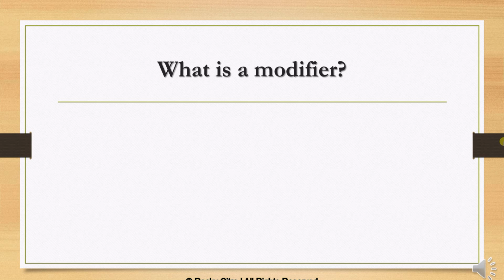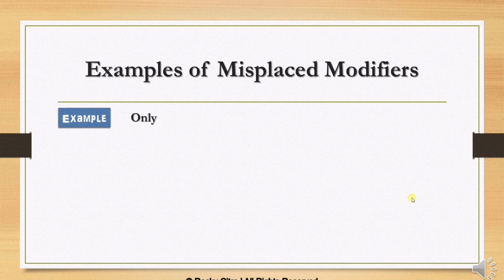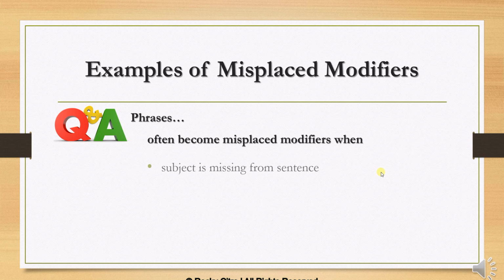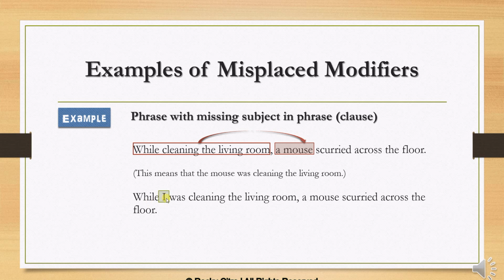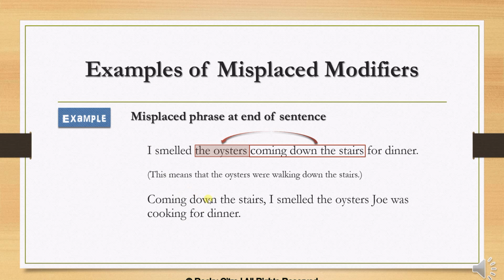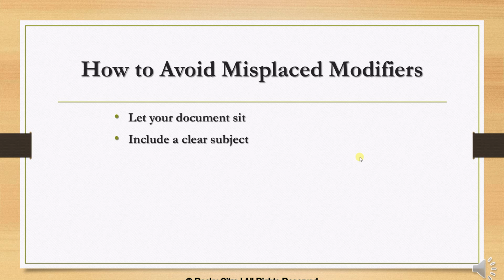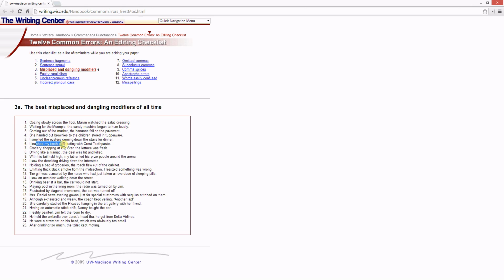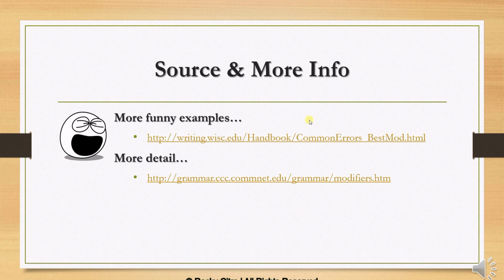Misplaced Modifiers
This video discusses the problem of misplaced modifiers, two common causes of the problem, and how to fix them.